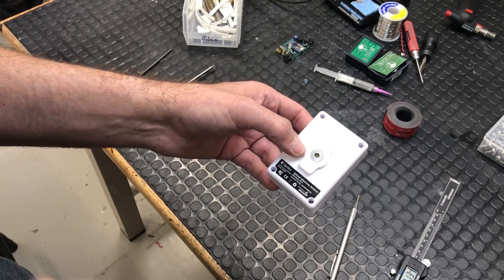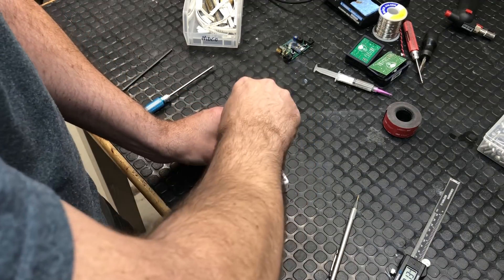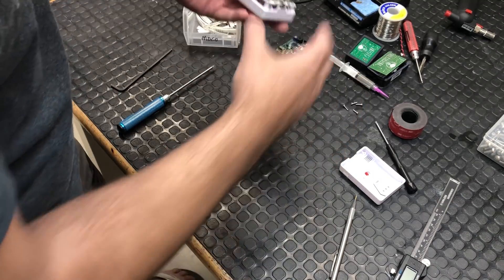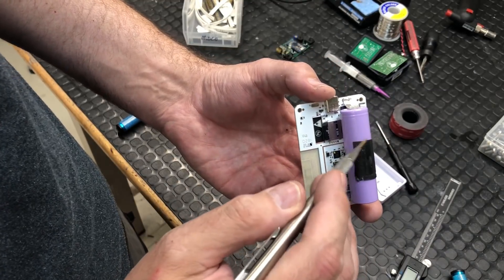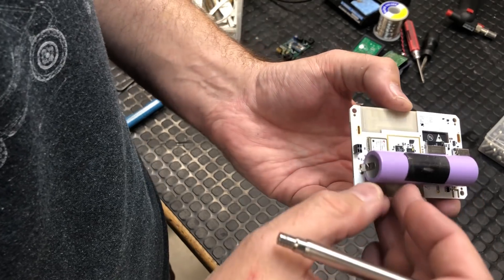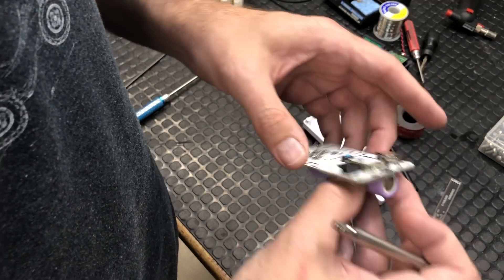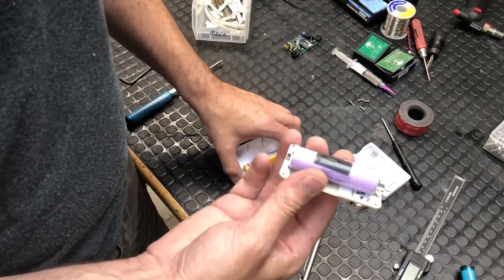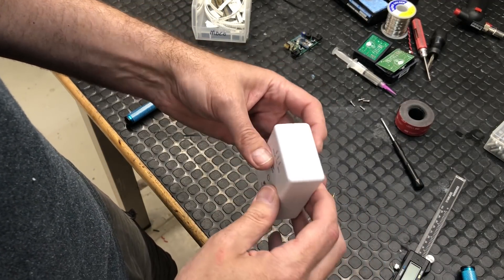A look inside the Sentry & how to double the battery capacity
I took apart my Sentry ADS-B to have a look at the components and PCB design.

I noticed something peculiar.  It appears there's an area on the PCB and in the case allocated to a second 18650 lithium battery in parallel with the first..

I will add one and do some tests to see if this in fact works.  I see no reasons at first glance that it will not.